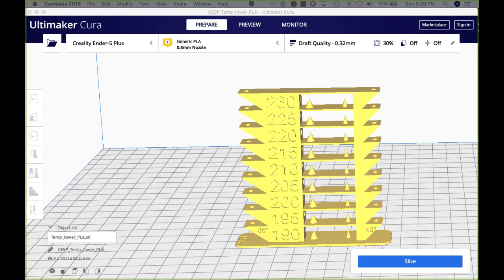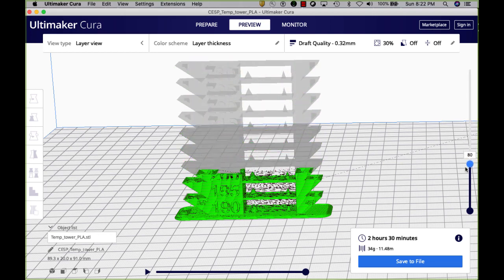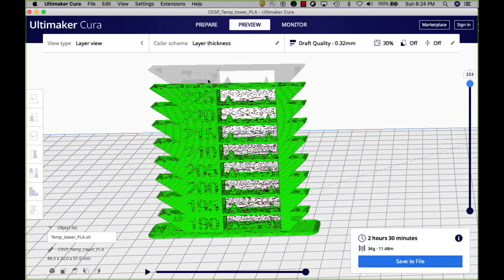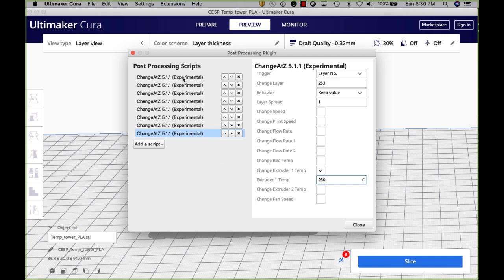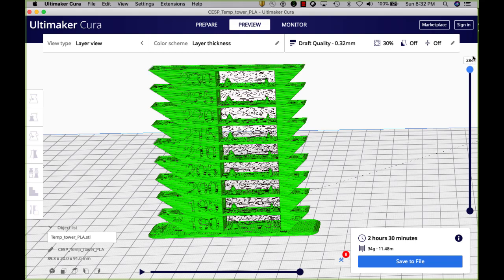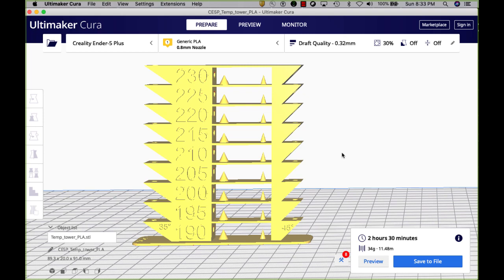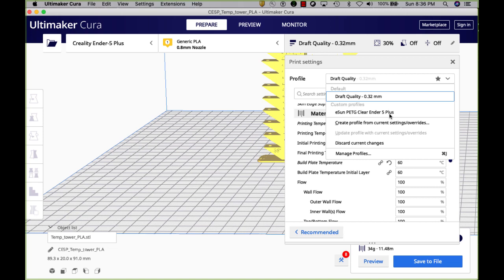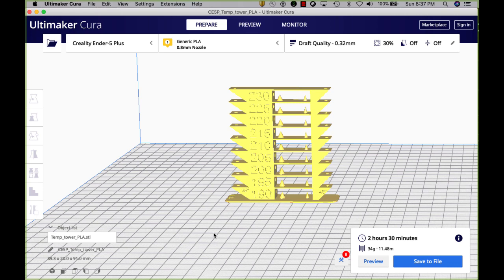3D Printing Basics. How to setup a Temperature Tower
This episode covers one of the basics of 3D printing and thats Temperature Towers.
Why are they needed, when should you do a temp tower and who to leverage the information learned from a temp tower to create reusable profiles

Also consider using the below Affiliate links when making purchases as they do offer a little income to me to help maintain the channel and keep bringing you content to help you with you with your 3D printing experience.